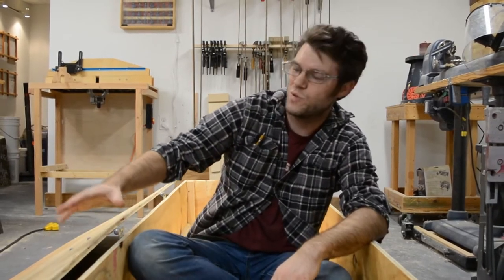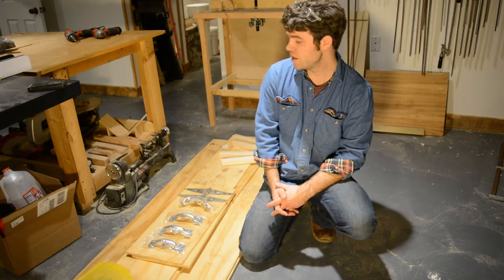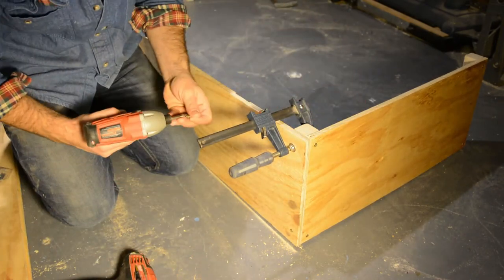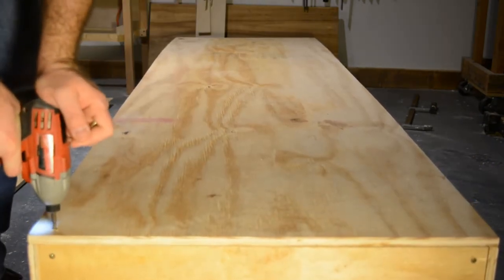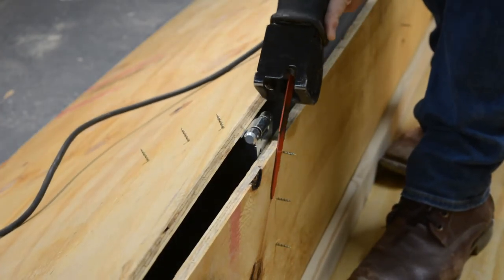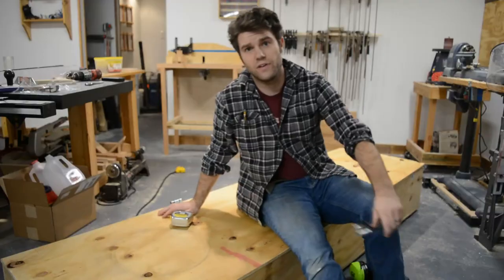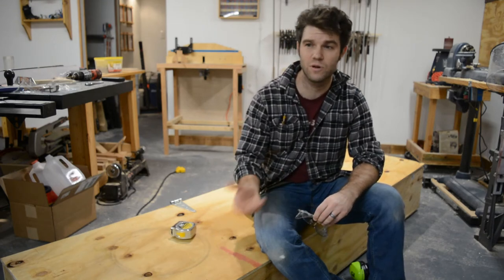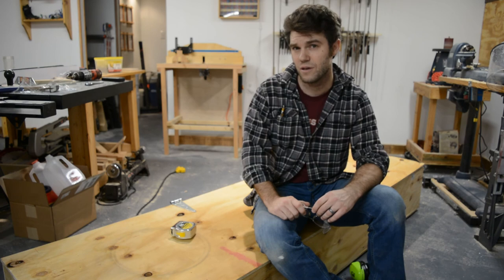This Week in the Shop: Storage Crate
This Week in the Shop we make a storage crate suitable to store a large pinewood derby track. This crate is simple to build and made out of very cheap materials. As built, this crate costs roughly $75 per crate in plywood and hardware supplies.

This project can be attempted by the beginner, but also offers rewards for the intermediate and experienced craftsperson. This crate modifies easily for a variety of purposes, such as anything that needs serious customizable storage like as oddly-shaped tools, artwork, sports equipment, camping equipment, etc. For example this crate would store a kayak or canoe for long-term storage and transport easily.
They also sell the a fantastic aluminum Derby track and gate kit which makes the Pinewood Derby a breeze to set-up, execute and take down.